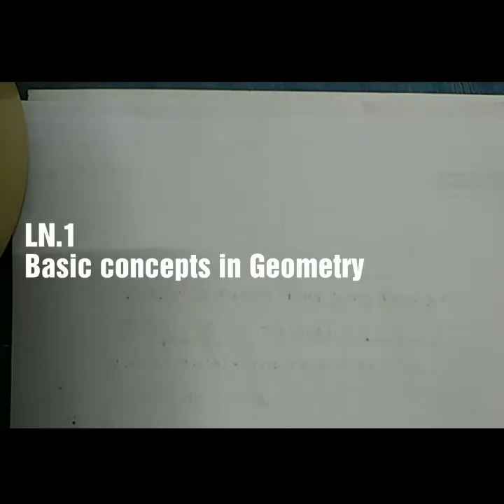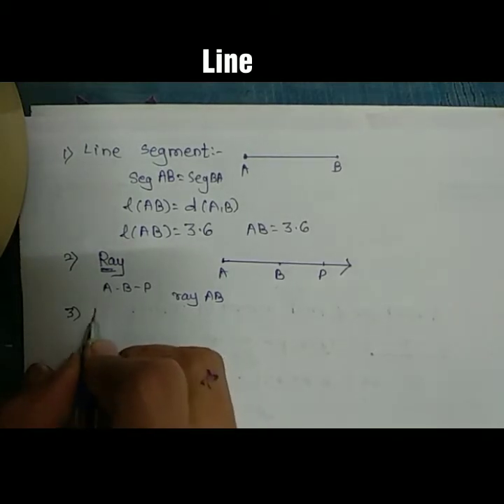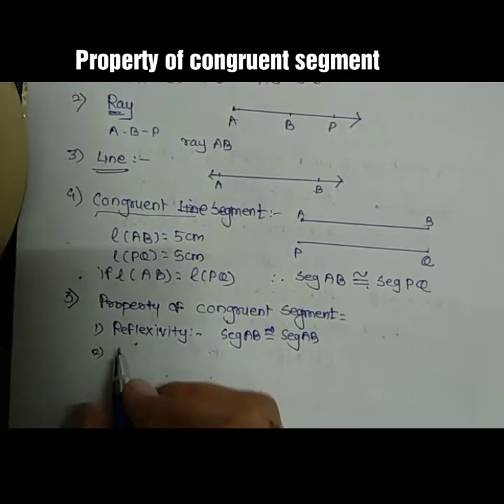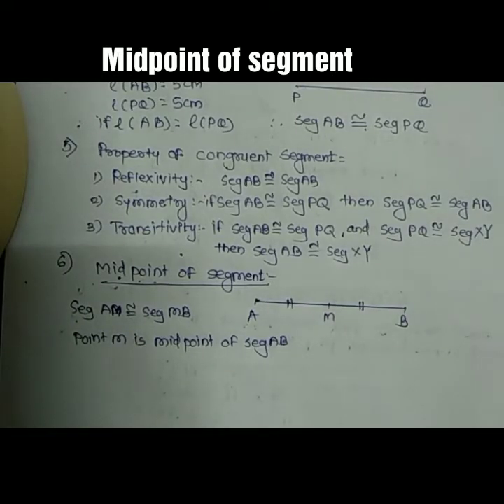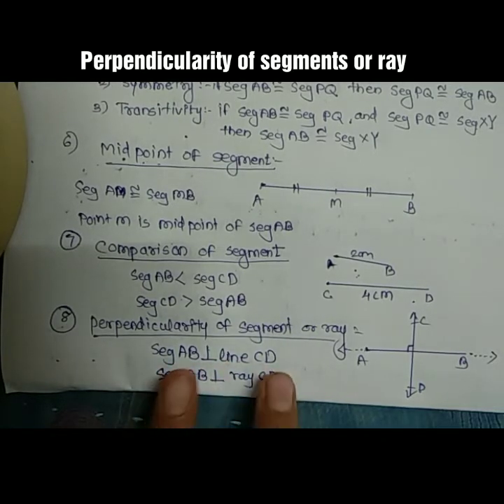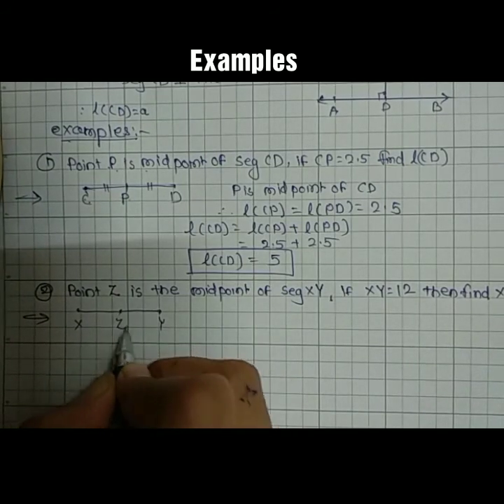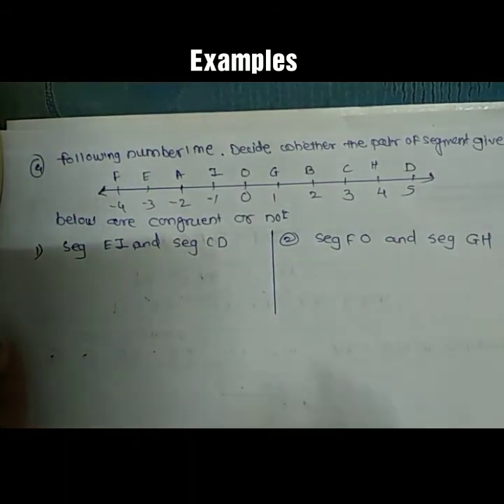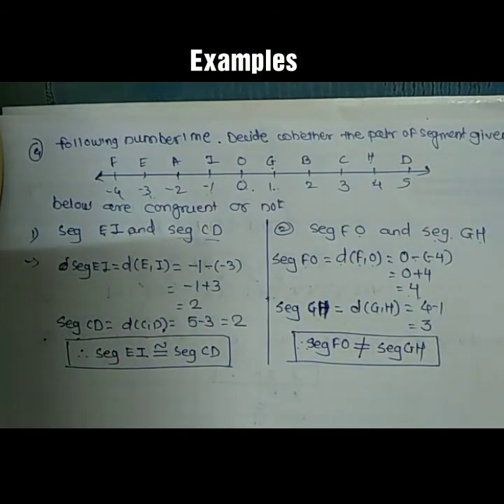13/7/2020, 9th, LN-1- Basic concepts in geometry, part-2,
13/7/2020, 9th, LN-1- Basic concepts in geometry, part-2,